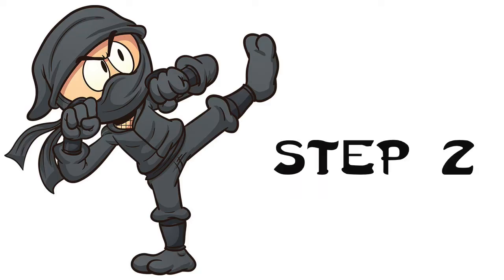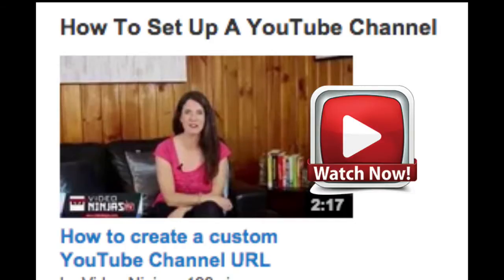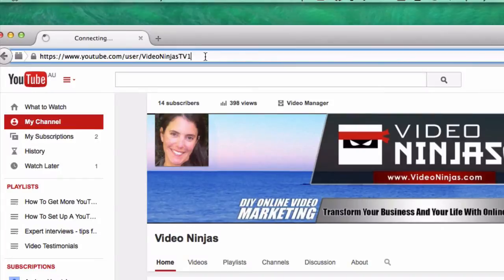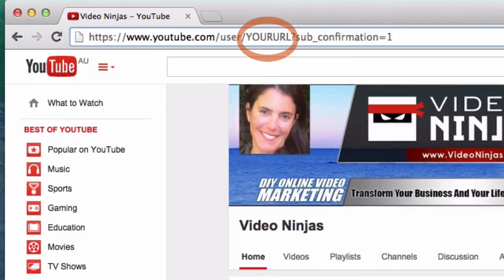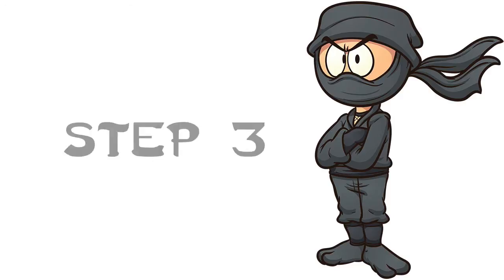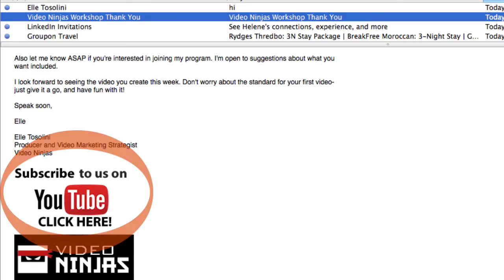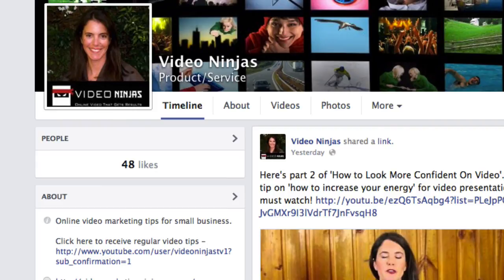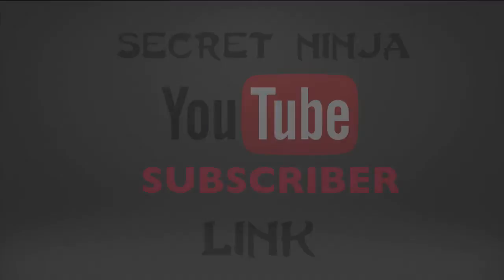How To Make An Automatic YouTube Subscription Link - NEW!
The NEW how to get more YouTube Channel subscribers by creating an automatic YouTube channel subscriber link.

In 3 simple steps you can create a YouTube Channel Subscriber Link. Build your subscribers by plastering a YouTube subscription link all over your online marketing material.

Elle Tosolini
Video Producer and Video Marketing Strategist
Learn how to get more traffic, leads and sales with online video marketing.